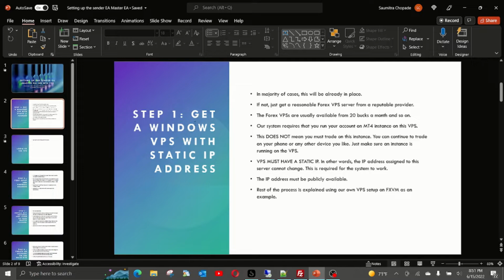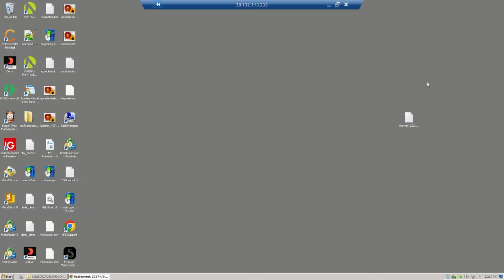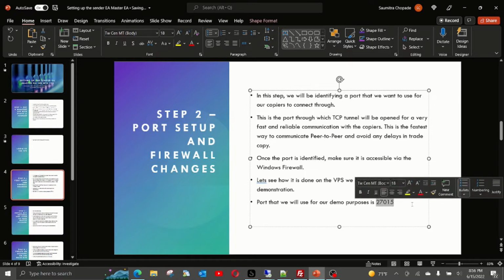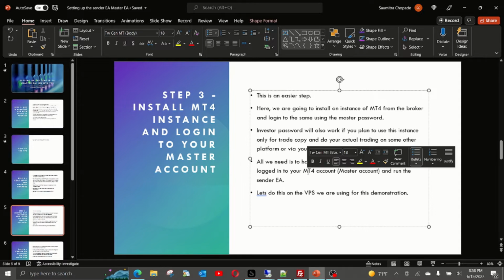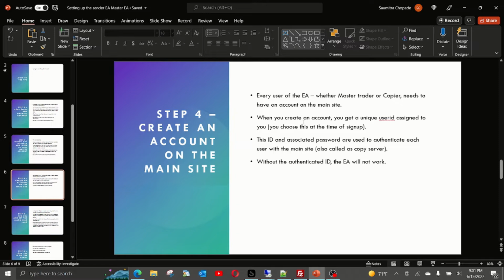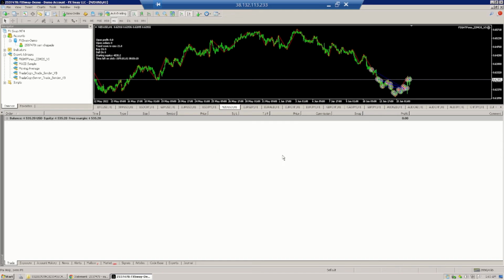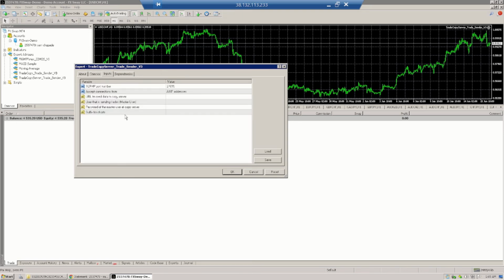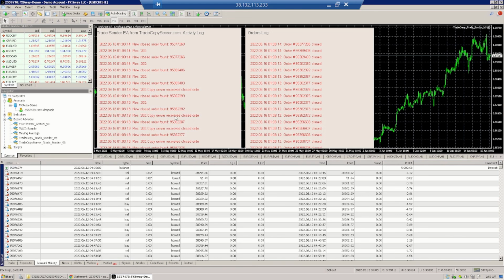sender EA for MT4 setup instructions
TradeCopyServer.com - sender EA (master EA) setup instructions. You can get a good quality VPS at this URL